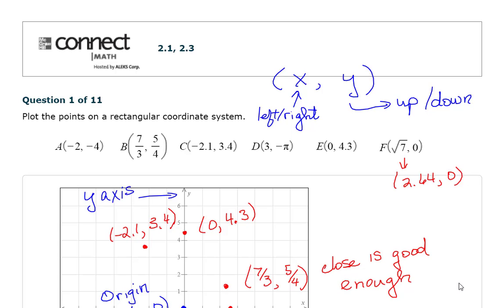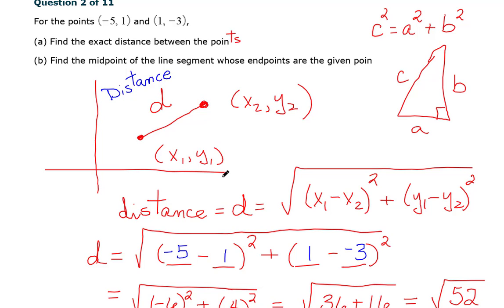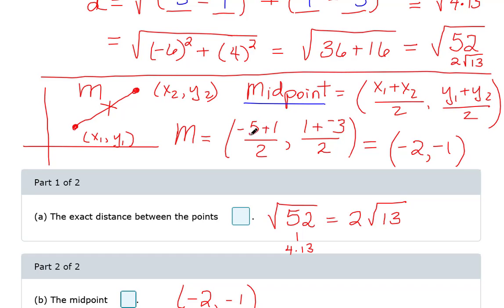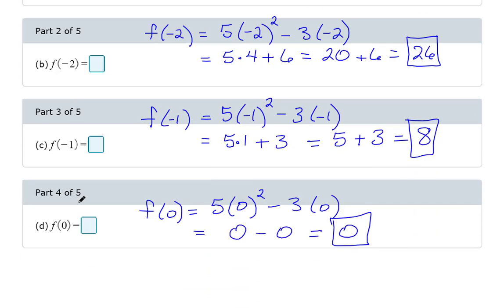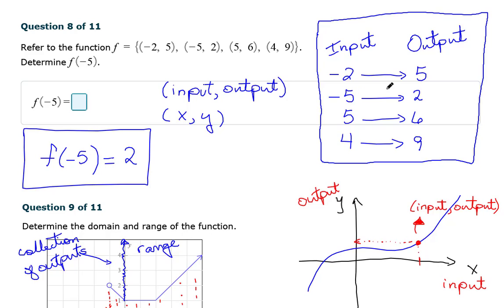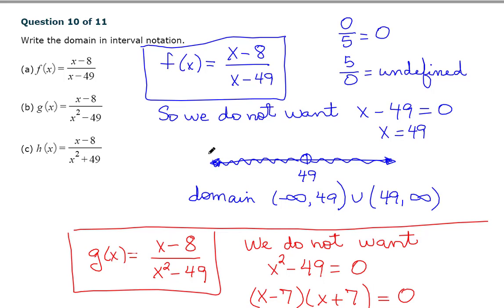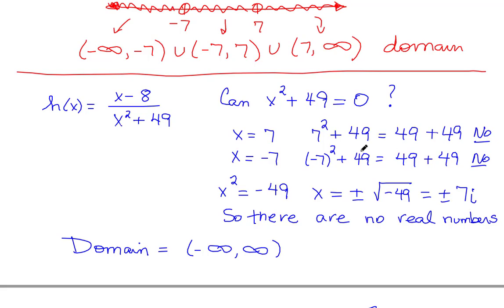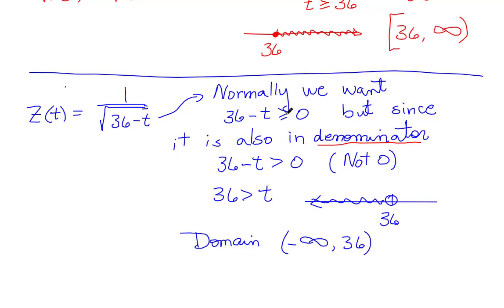Math 1314 - 2.1